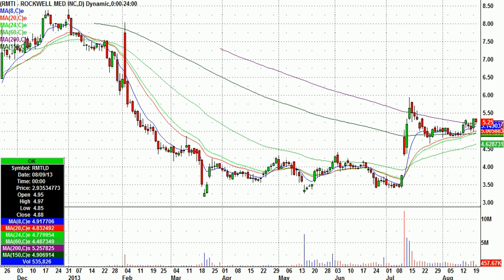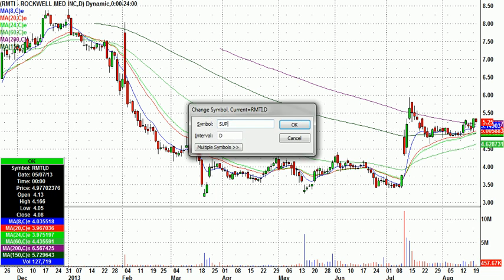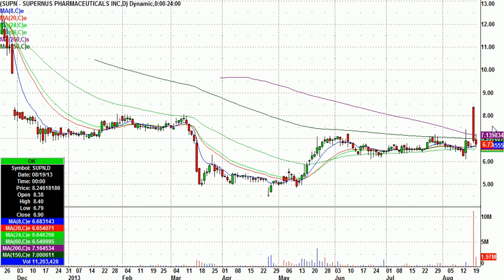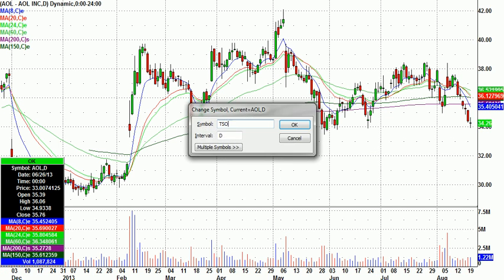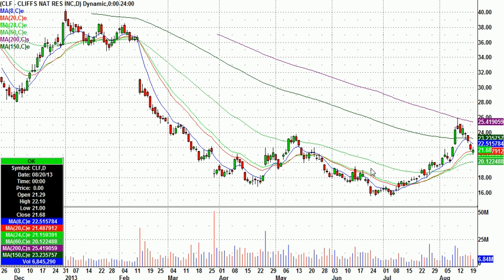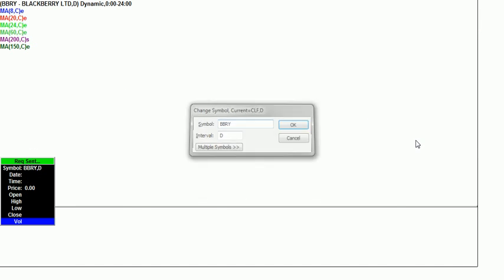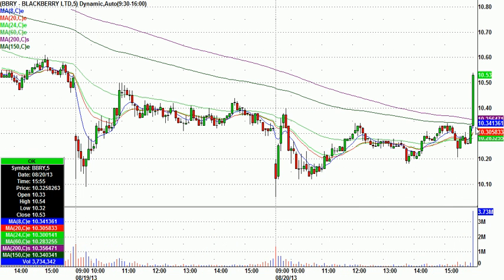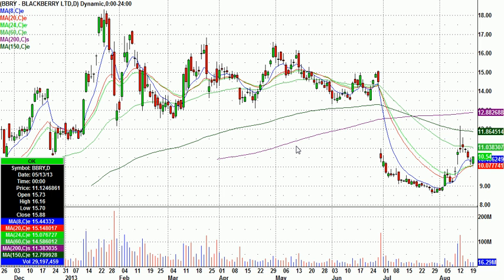Watch list for August 21st